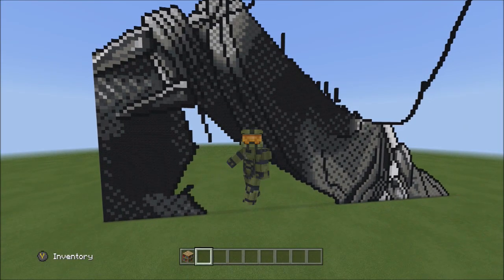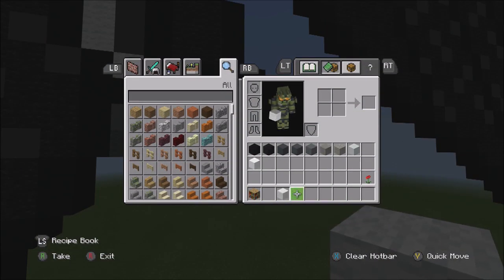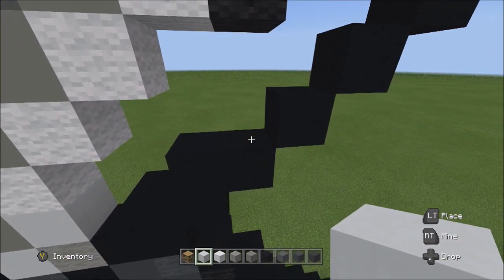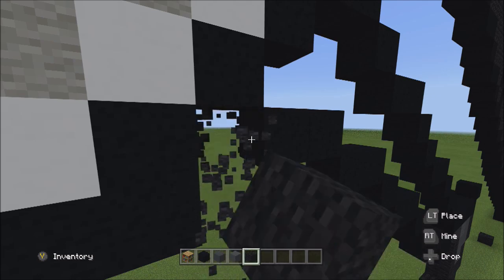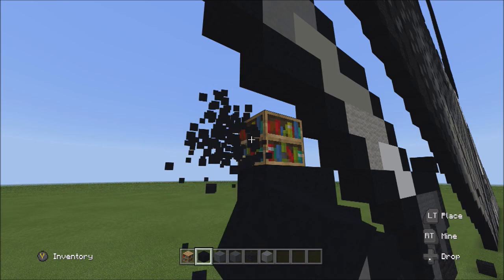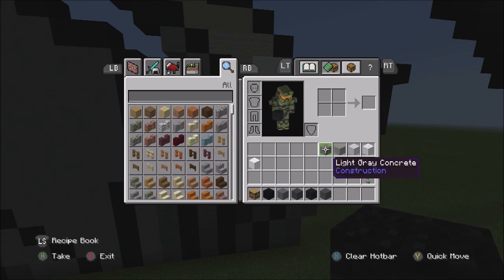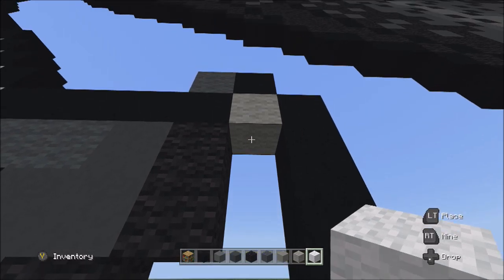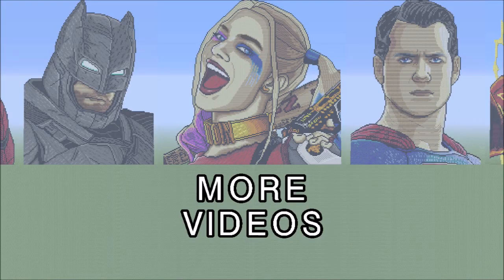Minecraft Pixel Art Tutorial - Black Panther Part 9